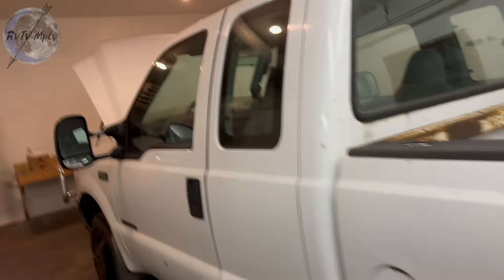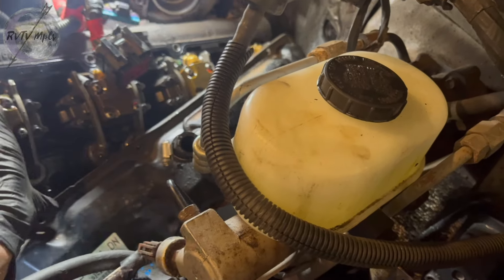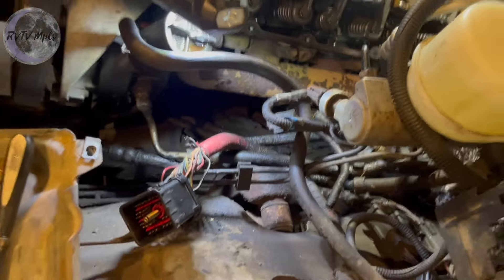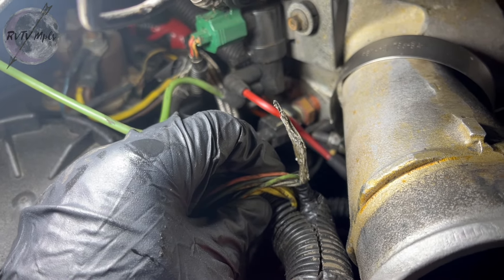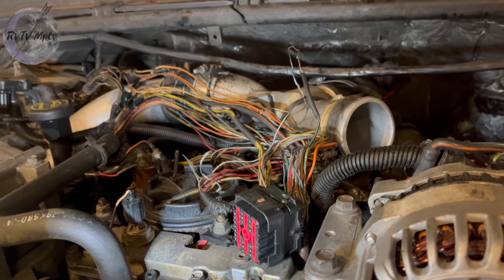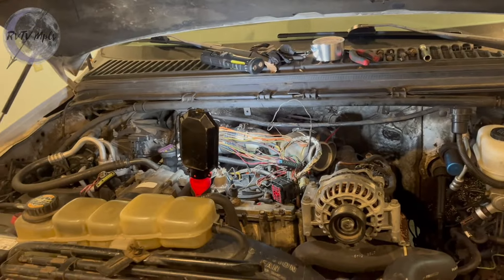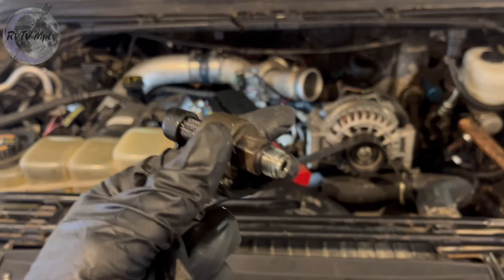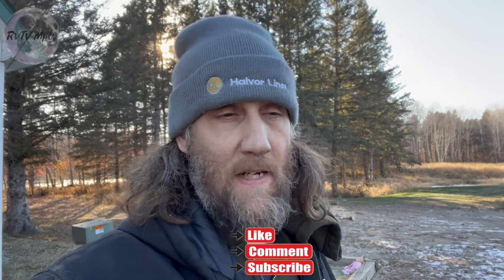F350 Ford 1999-2003 Engine Wiring Problems Solved!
In this video we take a look at the old Ford truck we got when we moved into our new place. We relied on this old truck a lot to get most of Audrey's office moved. Coming home one night it almost died on us and left us stranded. It was a high mileage engine that was in good condition when we bought it. So I did a quick internet search and found out that these trucks suffer from some pretty serious wiring issues. We ordered some parts, pulled it into the heated shop, and started tearing it apart. Most of the problems on this truck were all wire related. All of the other videos I tried looking up for the issue I had was only describing the valve cover gasket wiring going bad, or the engine harness plug wires getting too hot and melting. I am glad I dug into it and was able to figure it all out. If you are having wiring problems with your truck, or you found a bare wire sticking out of your harness with no idea where it goes, this video can definitely help. I'm just glad we were able to get this thing out on the road and running reliably again. But it still has a lot of work to get done!

We're in a house now! We have so many DIY projects and home life fun to share with you.